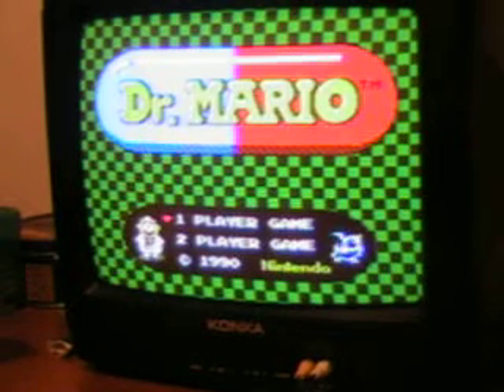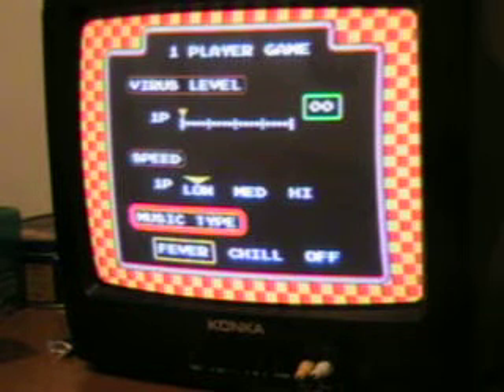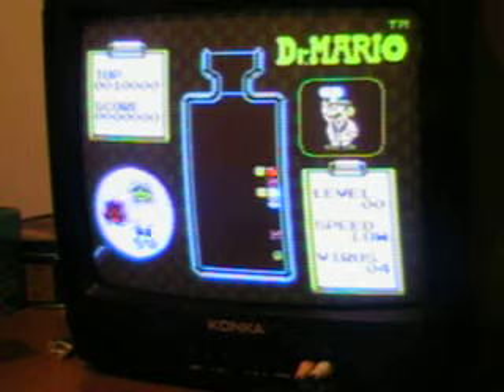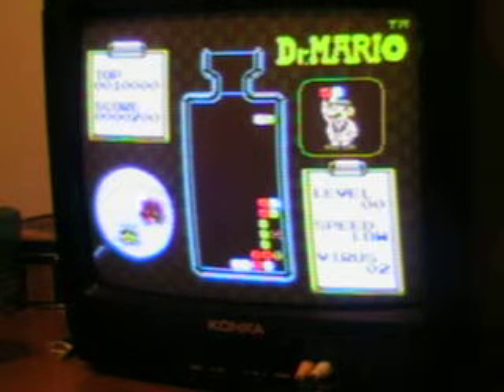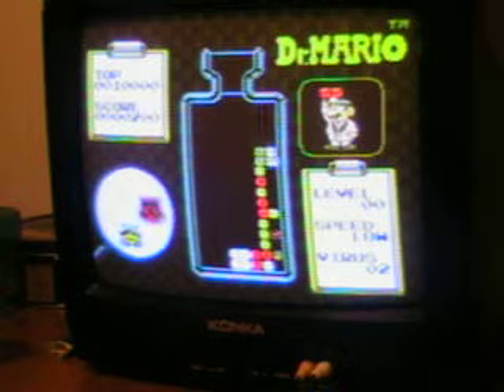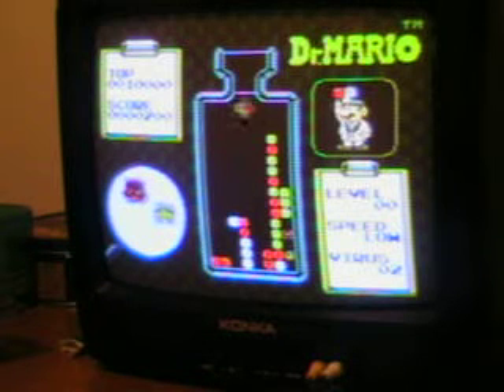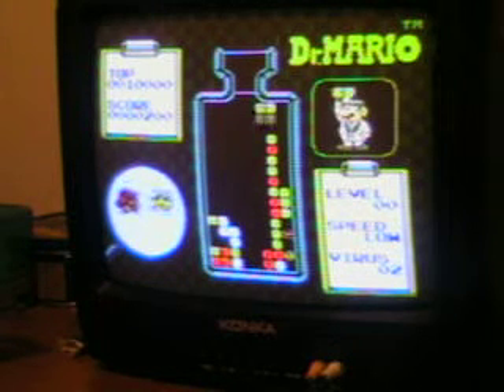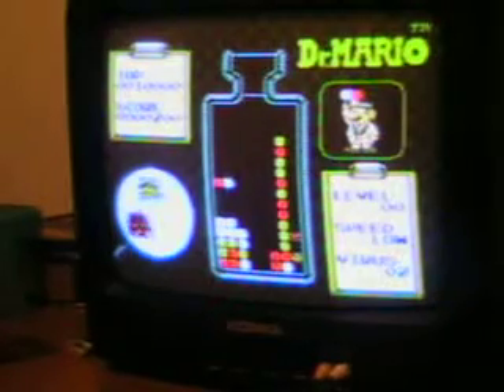Dr.Mario for nes game review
My review of the first nes game I have in a cartrige form.(not the first one I played)